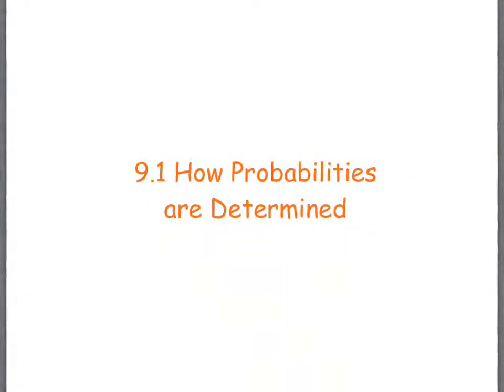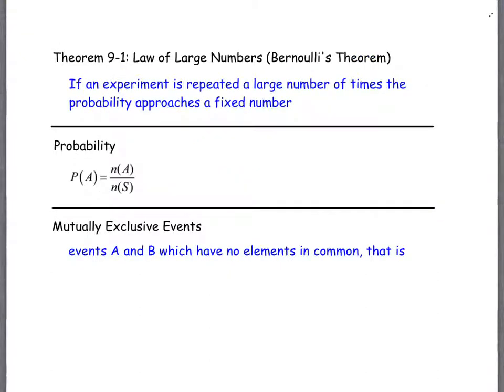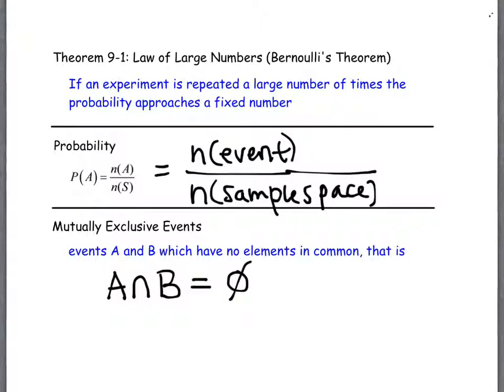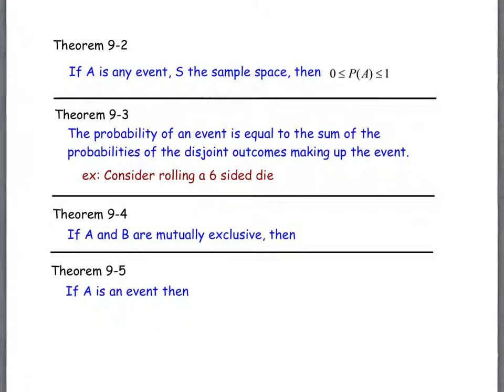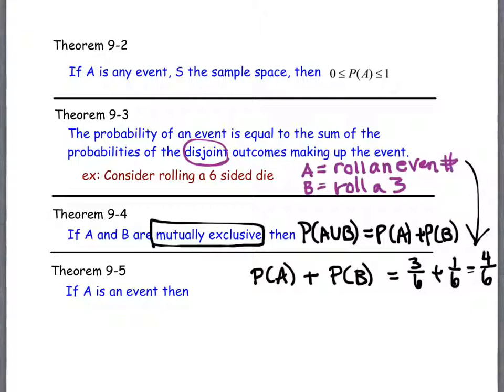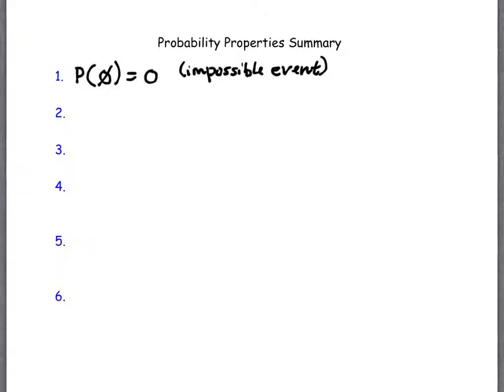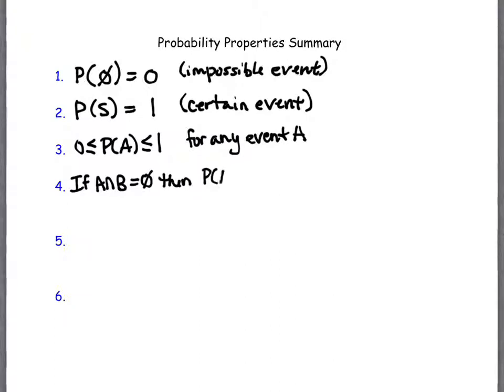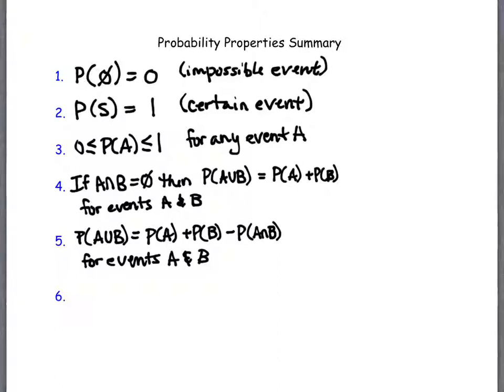9.1 How Probabilities are Determined (part 1)